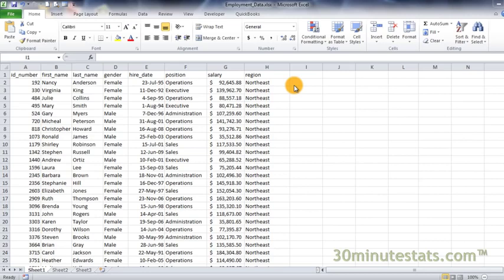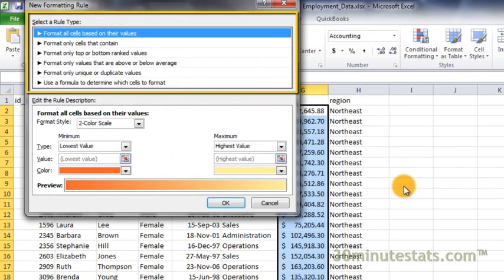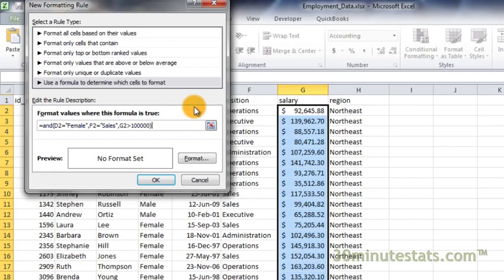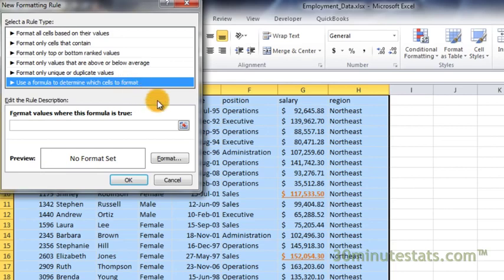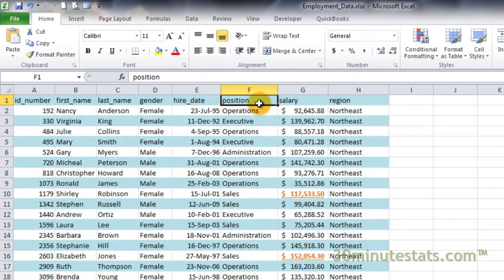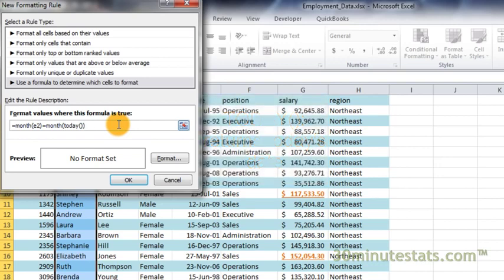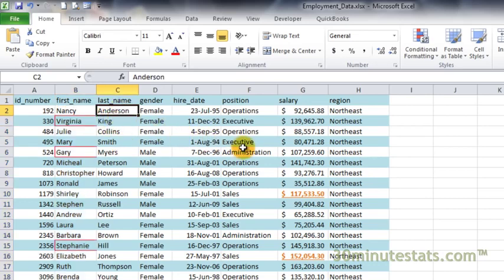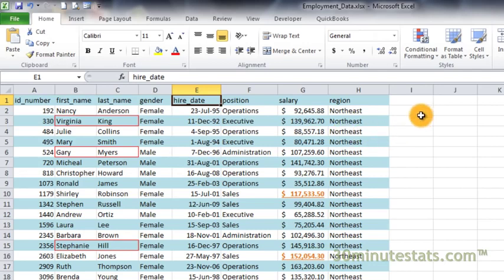Microsoft Excel Shortcuts